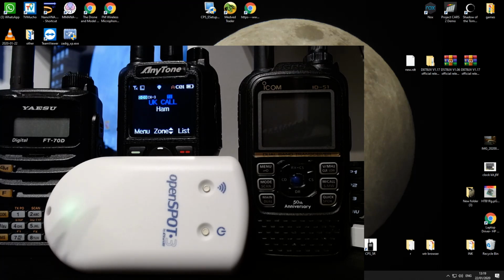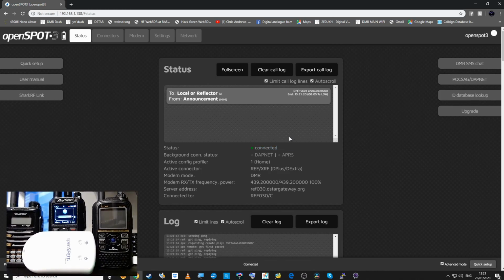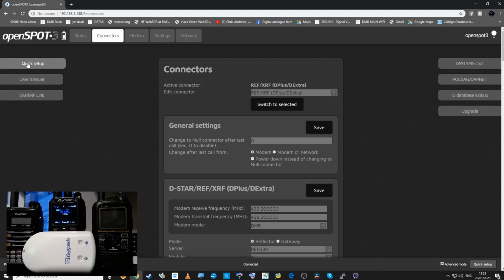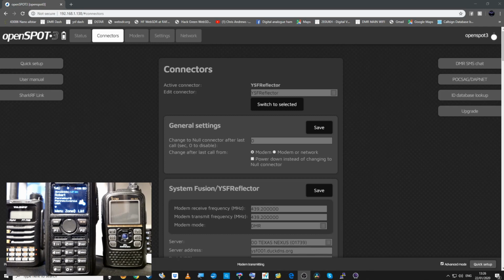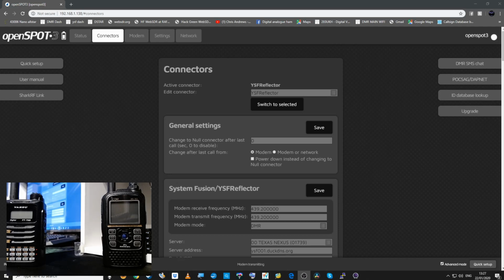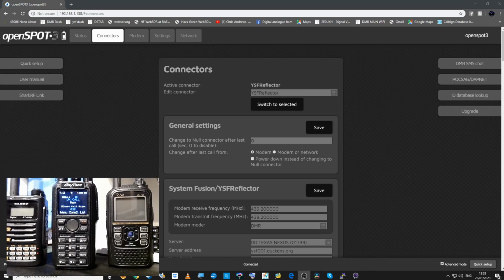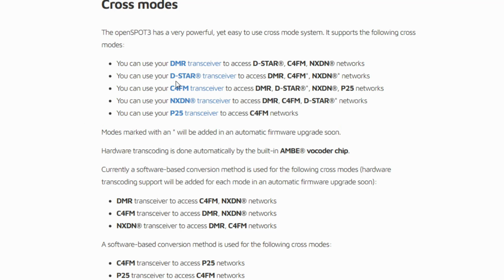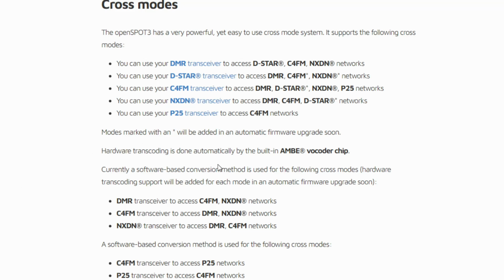Openspot 3 demo.